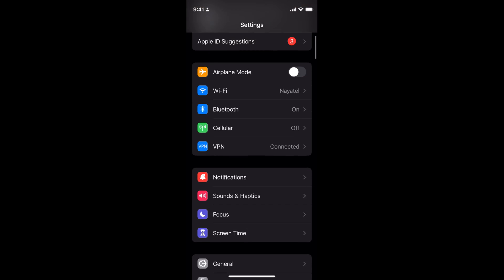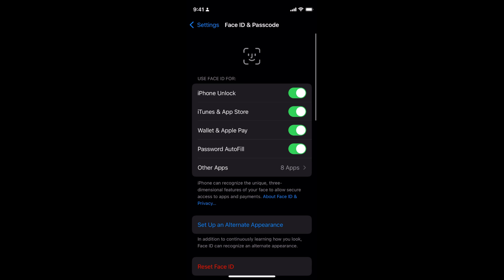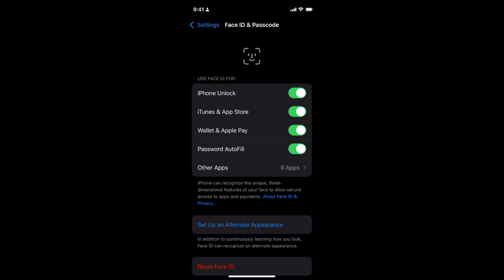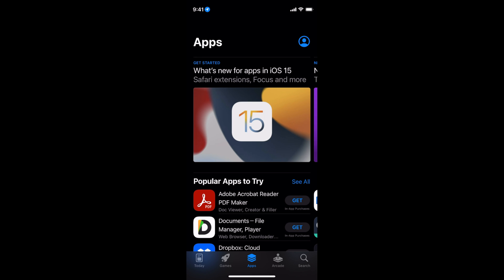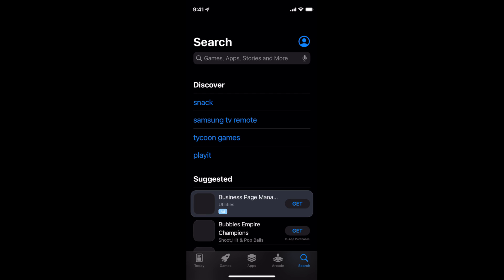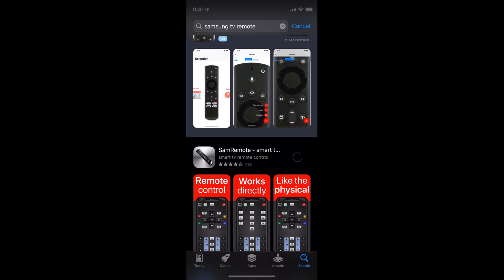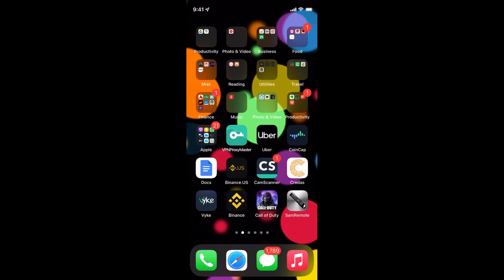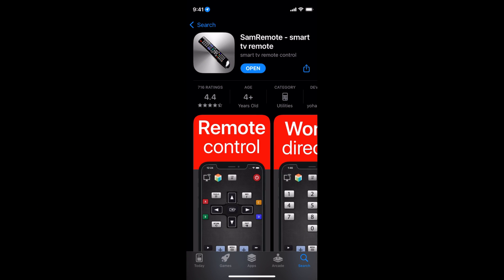iPhone 13: How to Download and Install Apps on iPhone 13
Learn How to Download and Install Apps on iPhone 13. It is simple process to download and install apps on iPhone 13, follow this video.

0:00 Intro
0:05 How to Download and Install Apps on iPhone 13